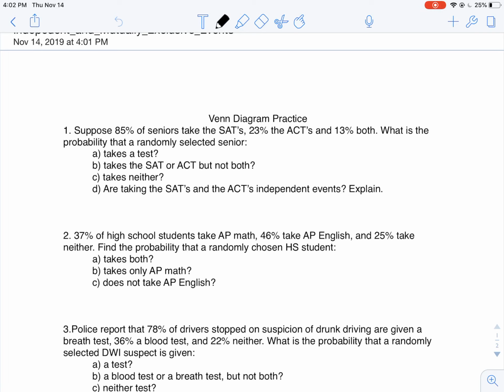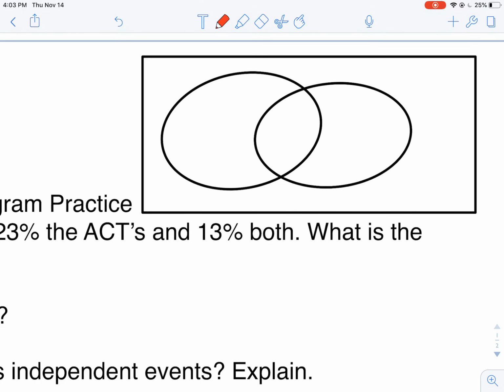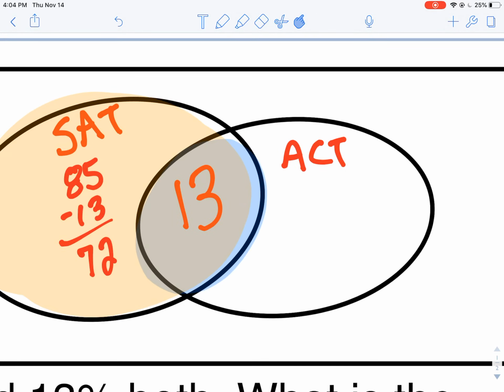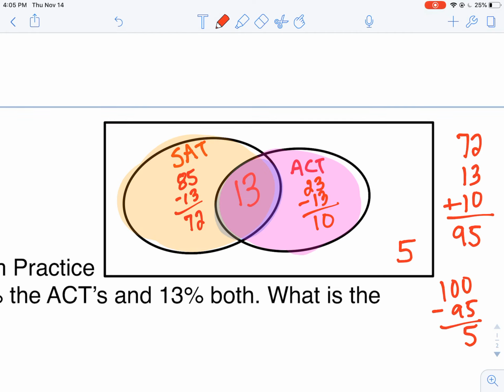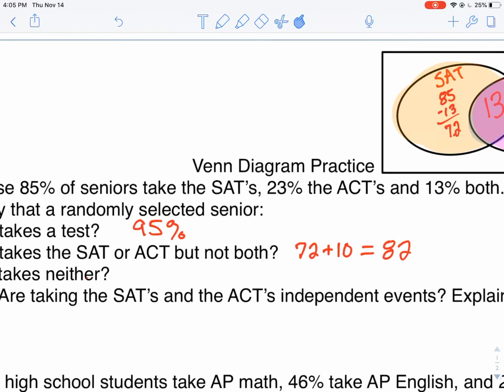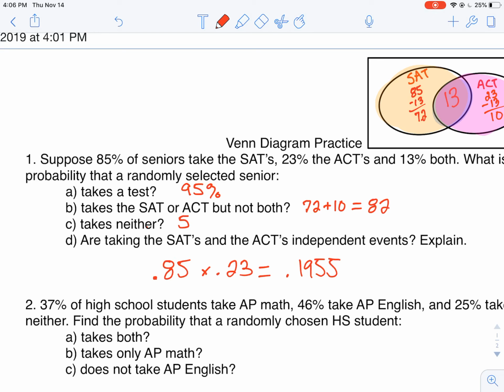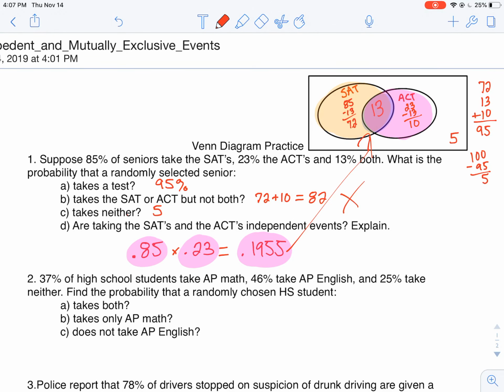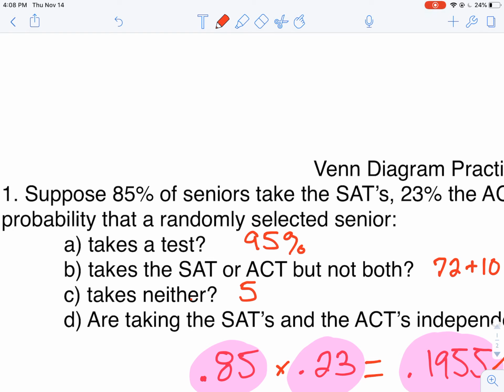Venn Diagram Practice - Both, Only, and Independence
Venn Diagrams can be tricky! I walk through an example where you are given the probability of two events and you have to find the probability of lite of both happening at once and if they are independent.